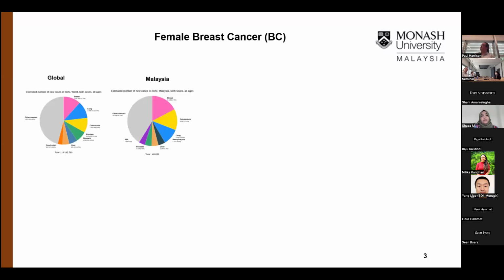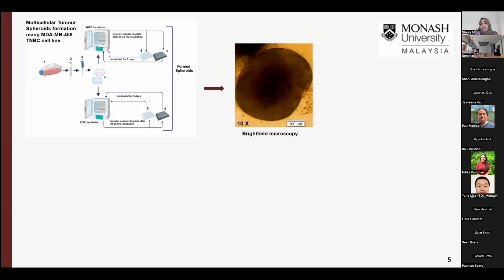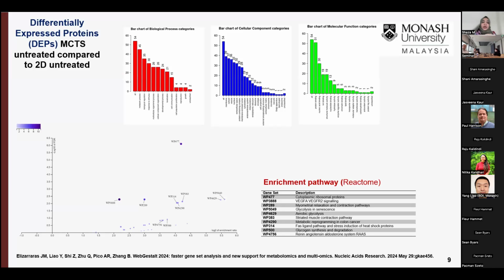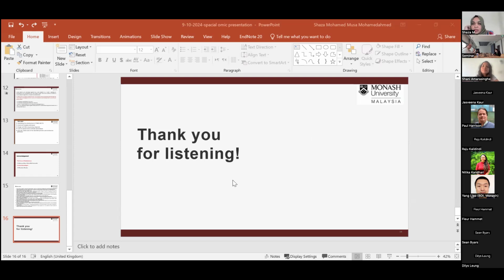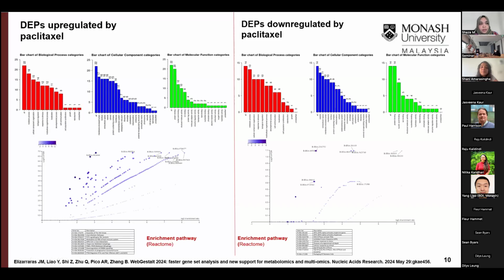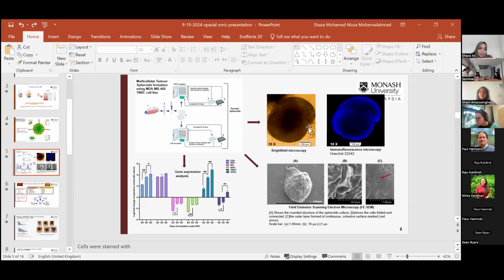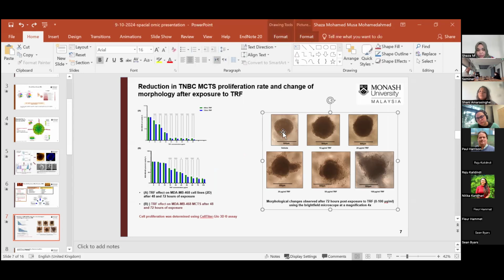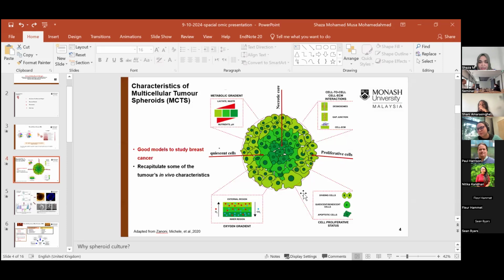MUM/MUA Spatial Omics CoP Meeting 9th October 2024- Dr Shaza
Spatial Omics CoP Series 2024